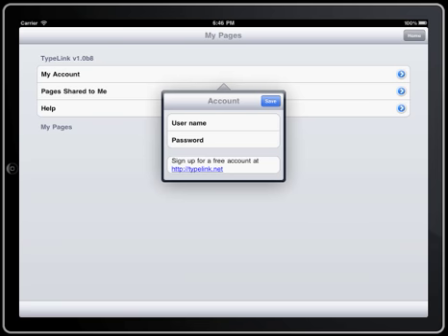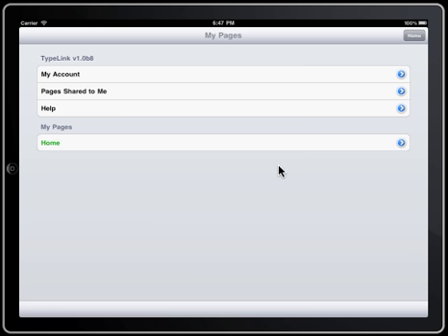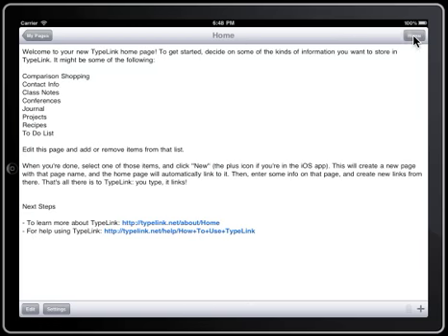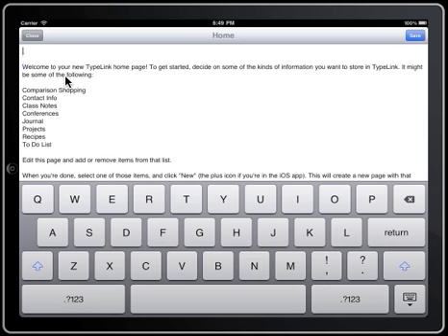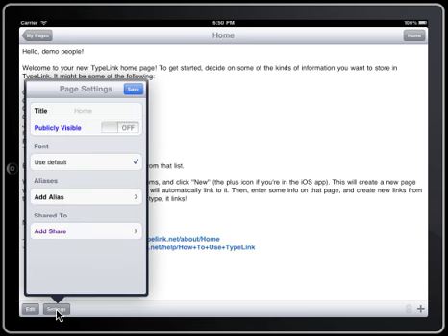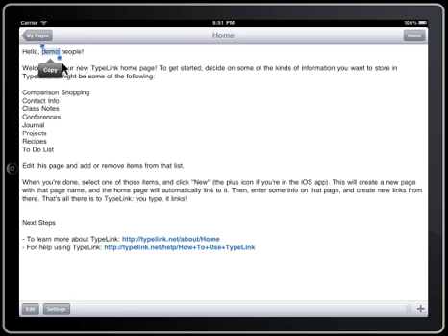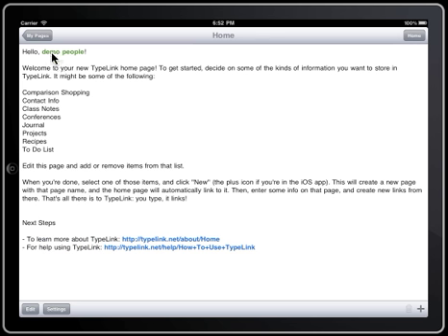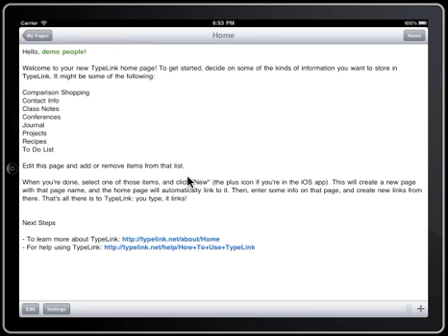TypeLink for iPad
See the TypeLink iPad App in action! Organize your notes more intuitively than ever before. No HTML and no wiki syntax. You Type, it Links!

To get a free copy of the TypeLink iPhone app, go